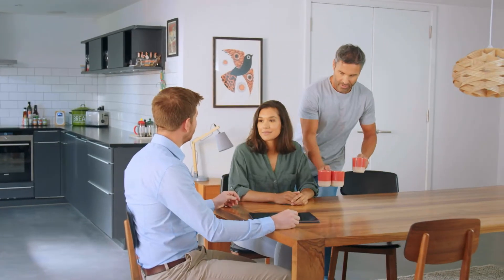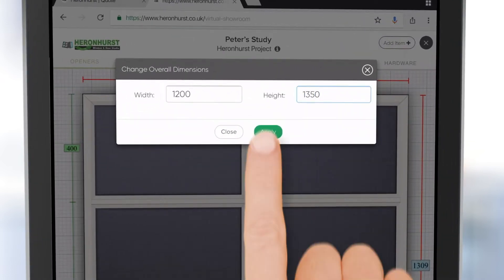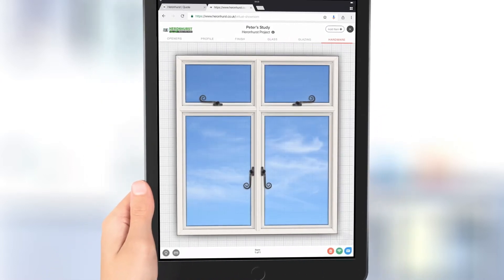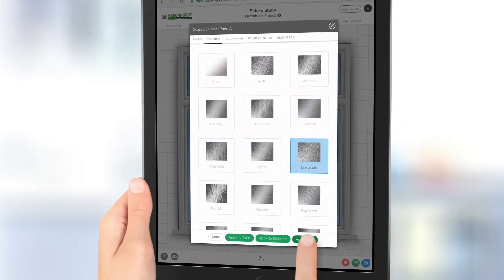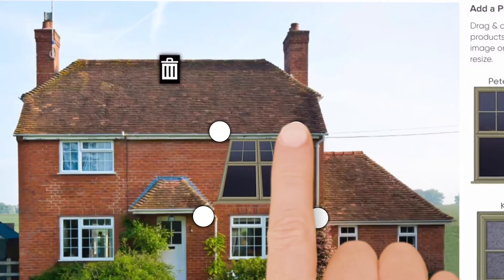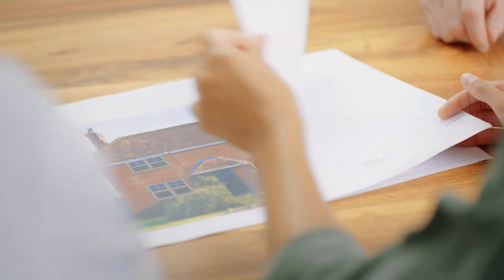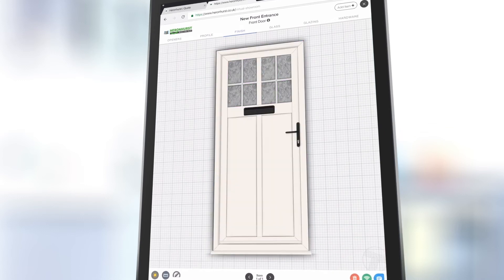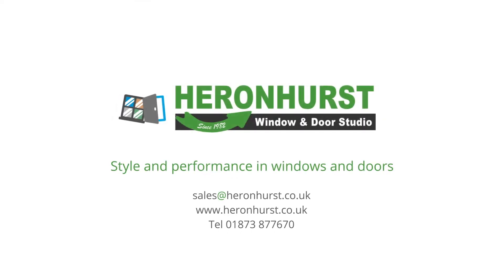Framepoint Technology from Heronhurst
Digital Window and Door Design In-Studio, Online Remote or At-Home with Heronhurst's advanced Framepoint Technology gives you photo realistic custom window and door designs, in hundreds of colour options, and then even super-impose them on your own home in just a few clicks